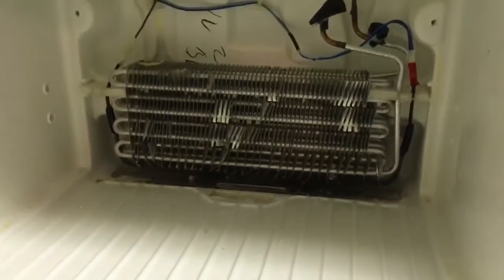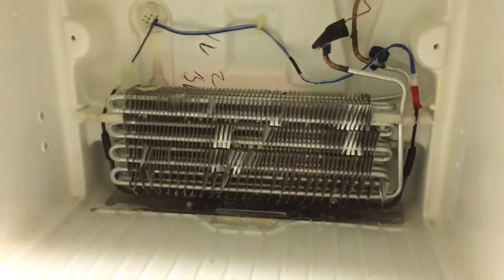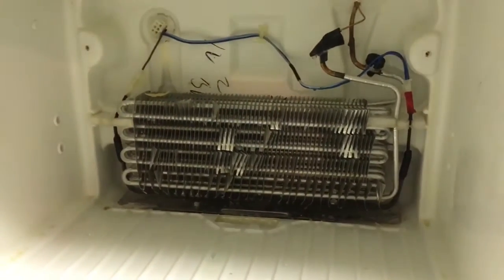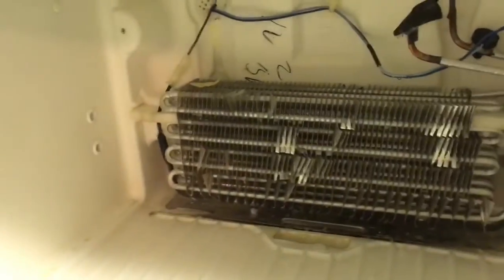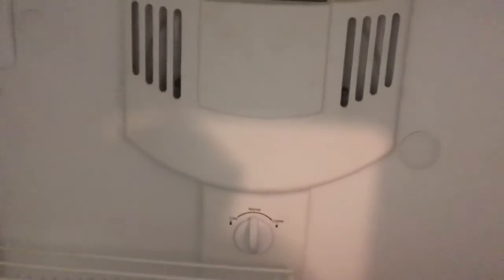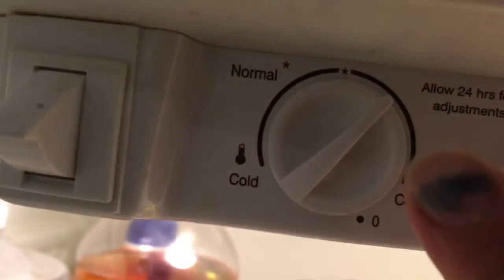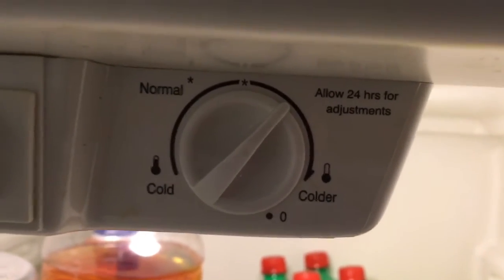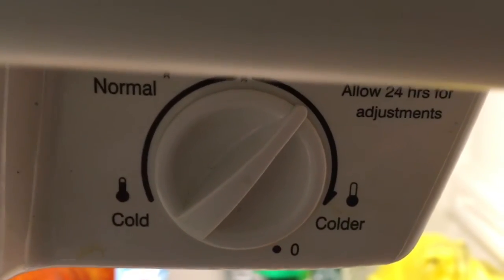SUMMER REFRIGERATOR SETTINGS